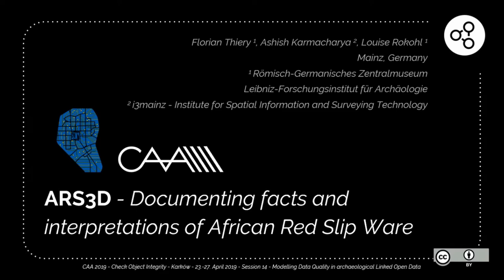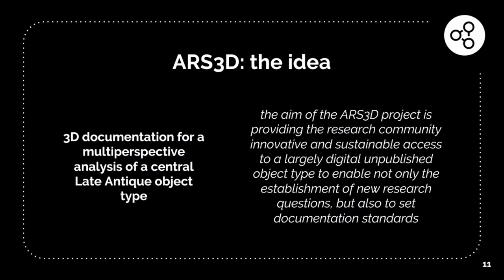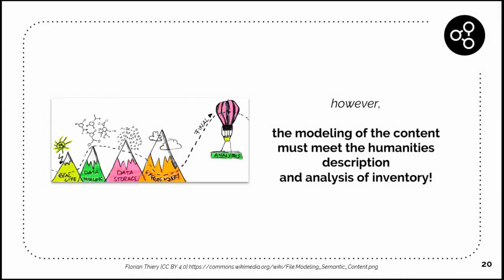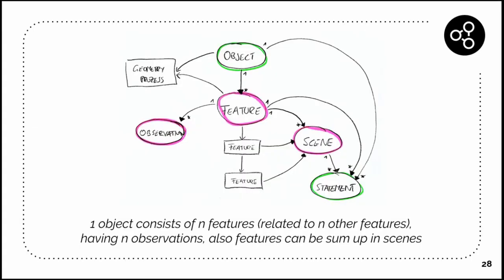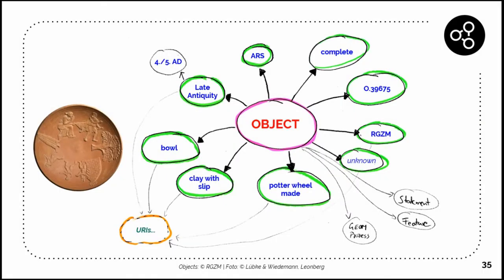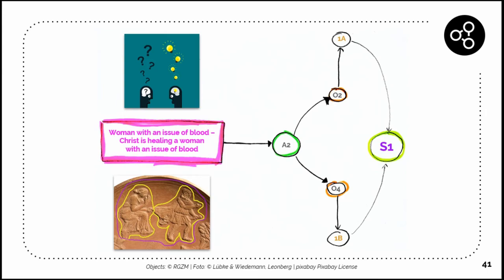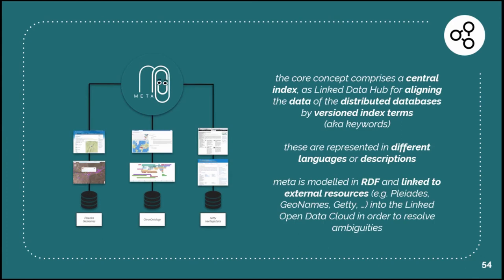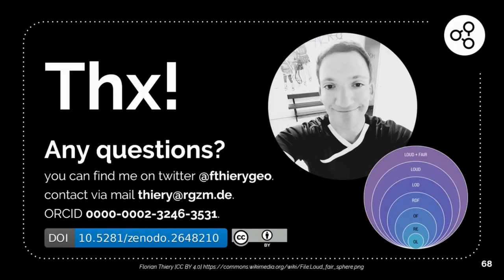ARS3D - Documenting facts and interpretations of African Red Slip Ware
The African Red Slip Ware (ARS) is a central archaeological object type for the understanding of late antique world of ideas, their exchange and socio-economic history. The 3-year project ARS3D, funded by the German Federal Ministry of Education and Research (BMBF), started in February 2018 and aims to document, digitise and publish the relief-decorated ARS, located in the Römisch-Germanischen Zentralmuseum (RGZM). The ARS3D project will publish the facts and archaeological interpretations of these ARS objects. In this process the ARSs are 3D scanned and processed to create their 3D surrogates. These 3D models support archaeological interpretations  which  should  be  documented.  Here  we  present  our  ontology  that  forms  the  structural fundament for the documentation and the underlying triplestore as data repository. The axioms are primarily based on CIDOC-CRM with few additions to fulfil our requirements. In addition, we included axioms to provide structure for storing meta- and para- information generated during the creation of 3D models. We have also included axioms from PROV-O, the W3C compliance ontology for structuring the provenance information of the 3D generationprocess. An interactive web application provides the graphical user interface of this ARS data repository. In this paper we consider data quality aspects for: 1) Provenance quality that affects the  archaeological  interpretations.  2)  Archaeological  factual  quality  on  ARSs  such  as  icono-graphical  descriptions  by  bibliographic  references  and  external  resources,  e.g.  Icon  Class  to  access the LOD cloud. 3) Identifying the provenance and storing chronological information.

Florian Thiery, Ashish Karmacharya, Louise Rokohl